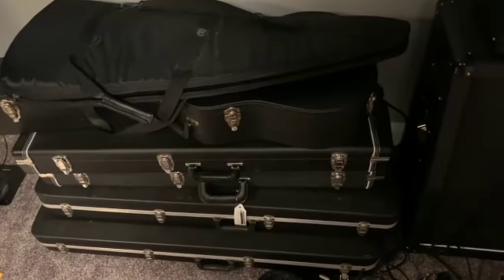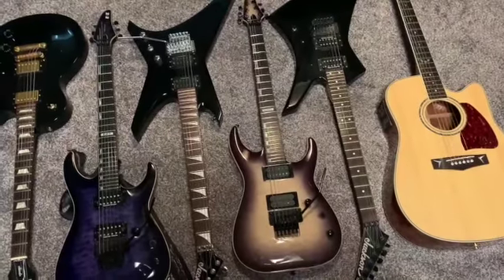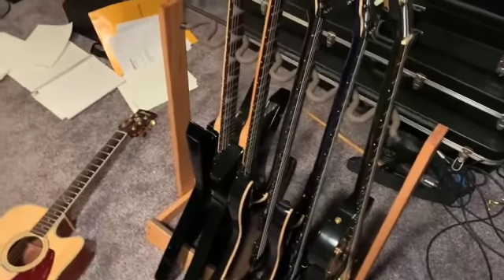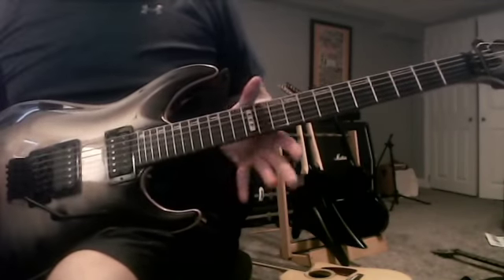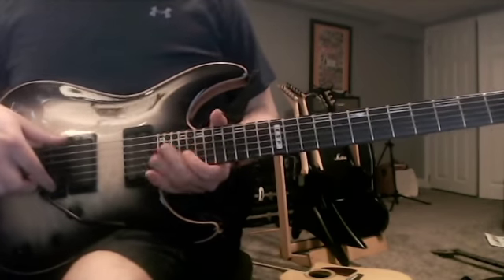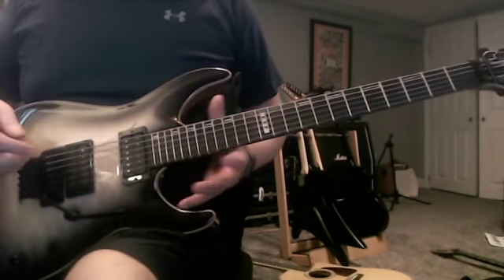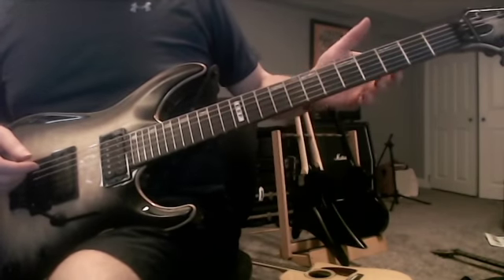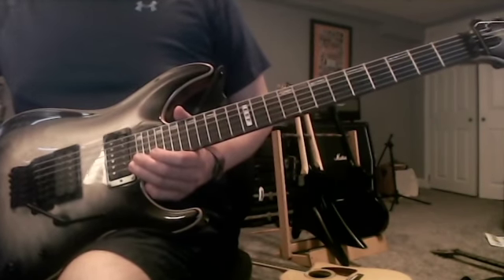New Guitar Day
I got another ESP and this is me testing verse the old one.  Both are Horizon III E-II with Seymour Duncan Pick Ups.   Both bridges are Floyd Roses as well.   I am going to keep the new one in E Standard and get the older one in C Standard.  I need to figure out the tunings for the Jackson Kelly and Les Paul.  The Jackson Warrior will stay Db Ab Db Gb Bb Eb but I might change the strings to a bit thicker gauge.  I got a new guitar rack so it will be easier to just grab a guitar and play but now I have a stack of cases.  Links are down below.  Thank you so much.